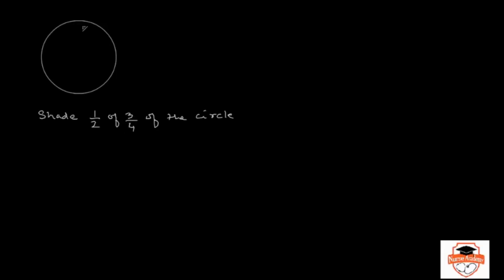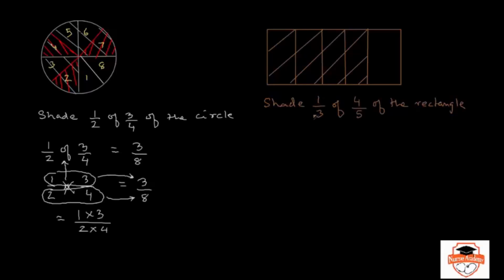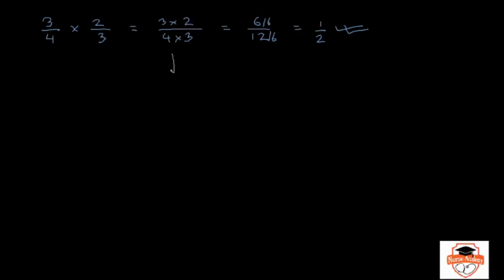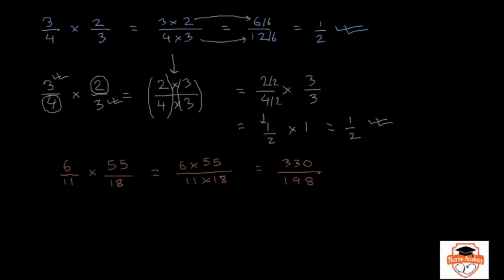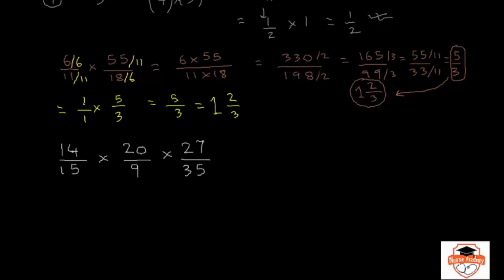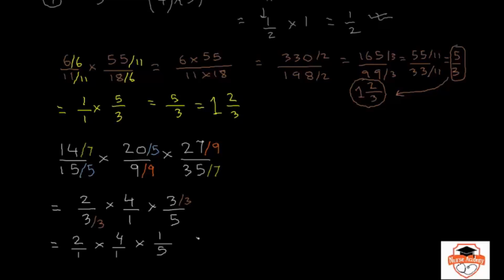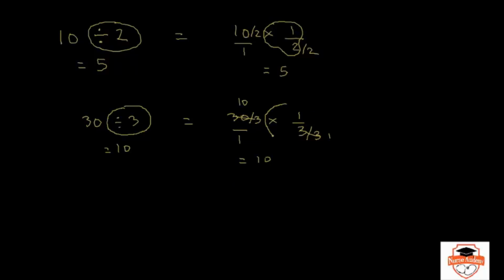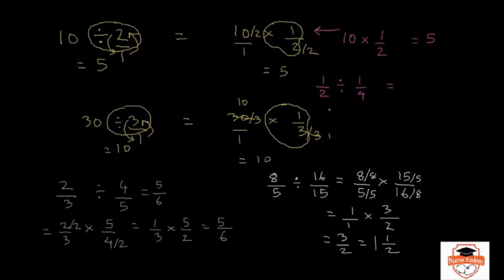HESI A2 - Math - Fractions Part 4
The Nurse Academy channel was founded by Jason Duprat, MBA, MSA, APRN, CRNA as a FREE resource for aspiring nursing students. Nurse Academy is dedicated to assisting prospective nursing students in unlocking their full potential by providing free, convenient online review materials for nursing school entrance exams like the HESI and TEAS. Get ready for your tests with Nurse Academy, where we make prep easy and accessible!  HESI A2 - Math - Fractions Part 4 review video. Nurses use fractions every single day to calculate drug doses for patients. This section is very important and it is vital to your success as a nurse, so we have covered it very thoroughly in several videos.